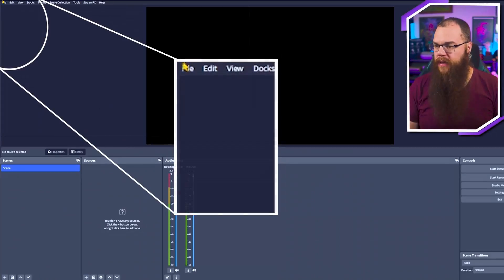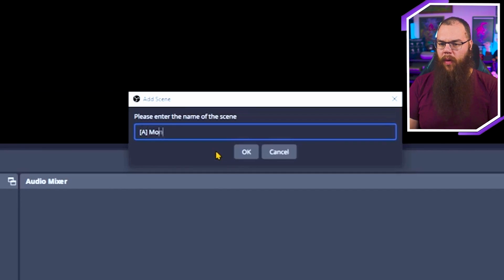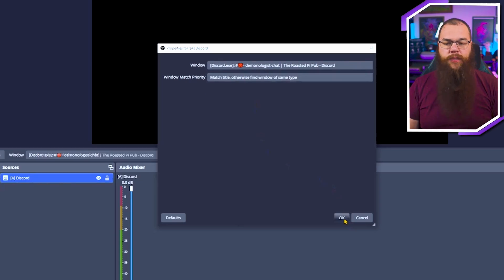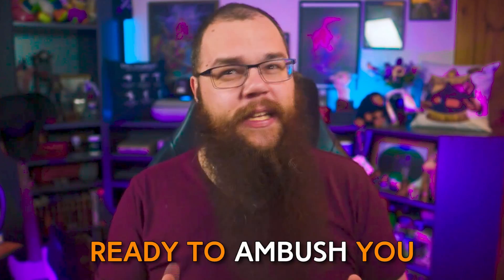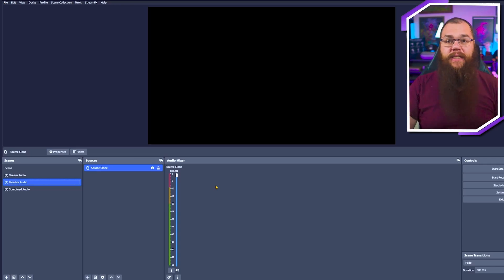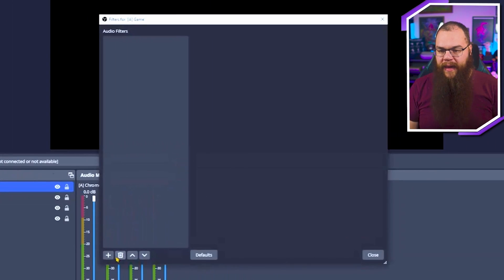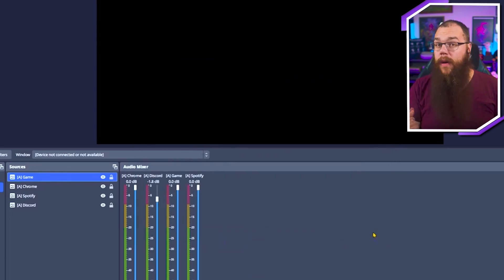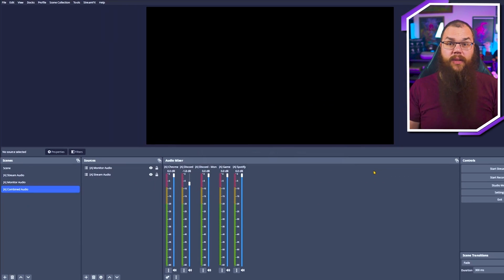How To Separate Game, Music, Discord Audio in OBS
Splitting your Audio in OBS without expensive equipment has never been so easy! Just use OBS' built in functions and one plugin: Source Clone by the amazing Exeldro. This allows you to remove music from your VODS, monitor your game expertly, and have TOTAL control over your audio!

⏺ Any questions? Come ask me on Twitch:
I am live every Wednesday, Thursday, and Sunday at 7PM CE(S)T

This channel was inspired by people such as Alpha Gaming / Harris Heller and Stream Scheme. For the technical aspects a lot of the inspiration comes from Nutty, while the design aspect is inspired by Sam Woodhall. All of these people are amazing content creators and deserve the respect they are given.